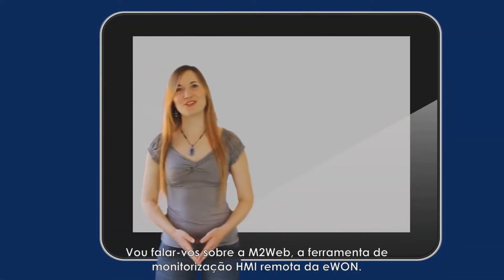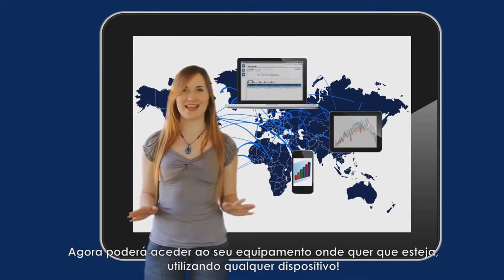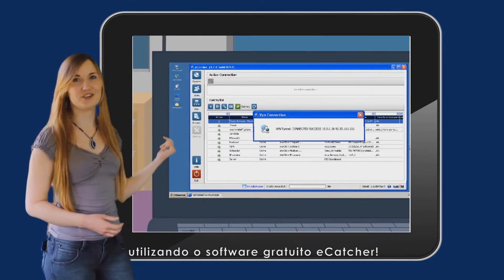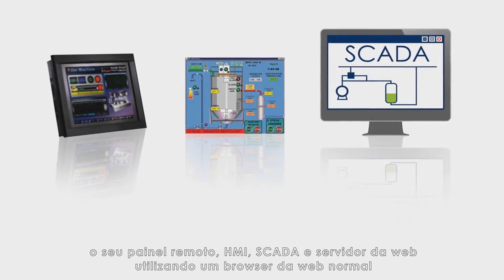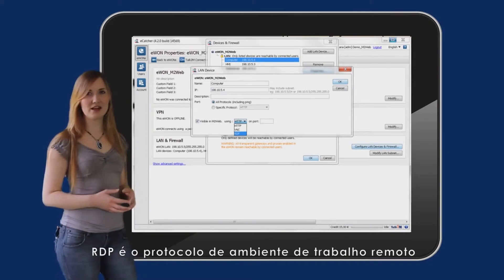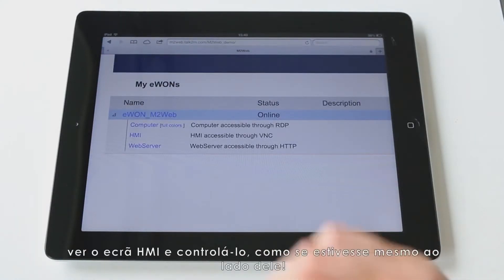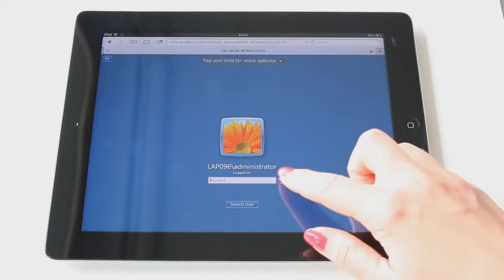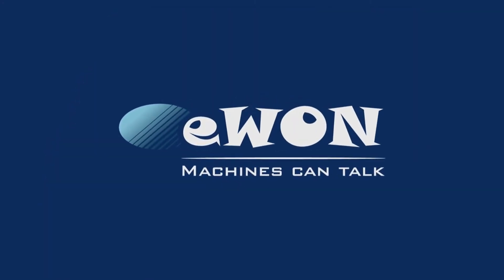M2Web - Acesso Remoto ao VNC & RDP habilitado IHM Industrial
Não precisa de APP nem de software!

M2Web é um serviço do Talk2M que oferece acesso remoto seguro ao seu PC, IHM, web server ou supervisório via Web, VNC (suportado pela maioria das IHMs industriais) e RDP (suportado por todos os supervisórios baseados em Windows).

M2Web oferece aos fabricantes de máquinas, OEMs e integradores de sistemas uma nova forma de acesso aos seus sistemas remotos a partir de qualquer navegador web ou de qualquer dispositivo (PC, tablet ou smartphone).